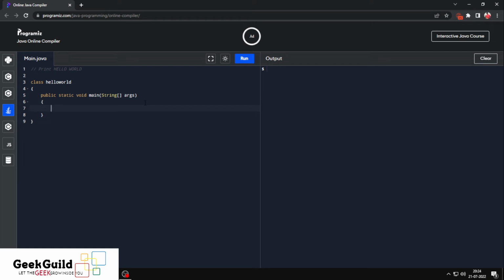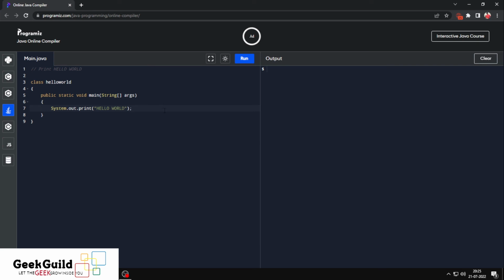print HELLO WORLD in Java | Learn with Geek Guild #1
In this  tutorial you will learn to print HELLO WORLD in Java